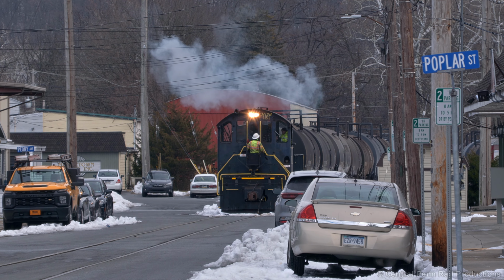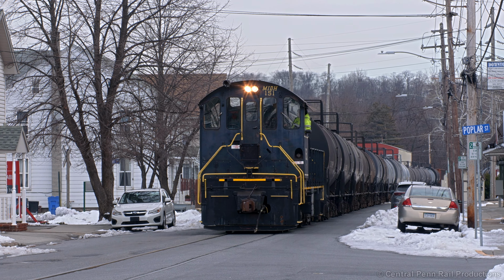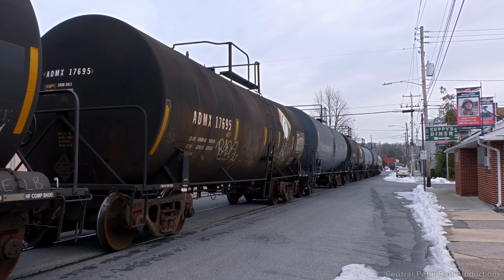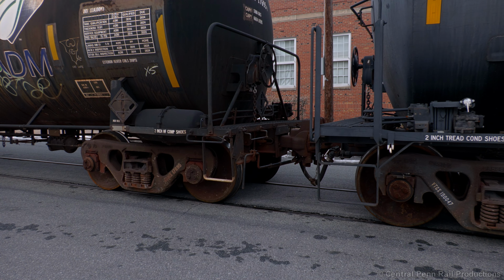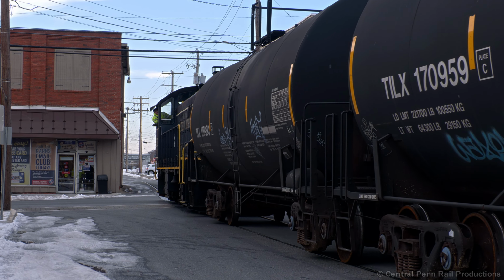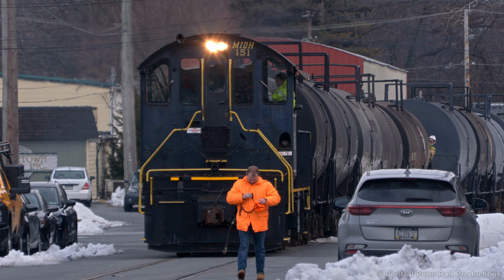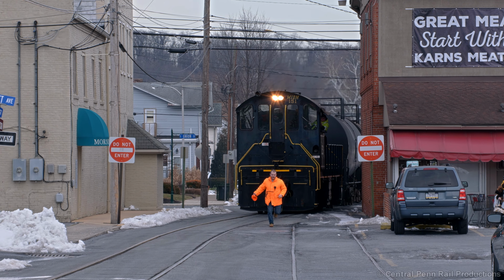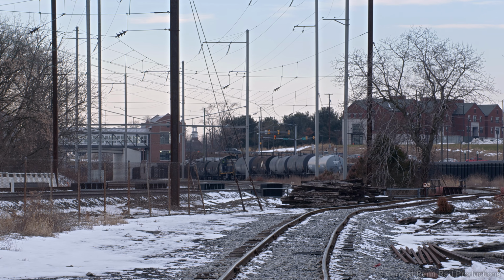ALCO Street Running: If At First You Don’t Succeed, Split the Train in Half and Try Again!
Middletown & Hummelstown Railroad's ALCO S-6 tries to take a big train up Brown Street but problems ensue. This is the largest train I've seen here to date, but it had to be doubled to the interchange. This is part two of our day out on the M&H, watch part one here:

Filmed January and July 2022. Central Penn Rail Productions